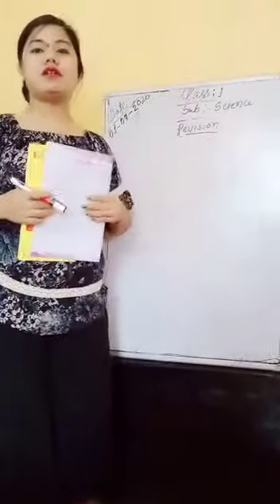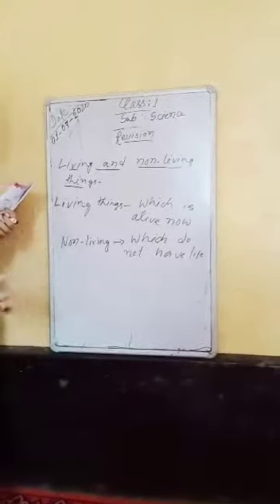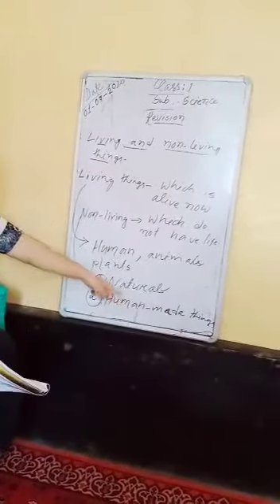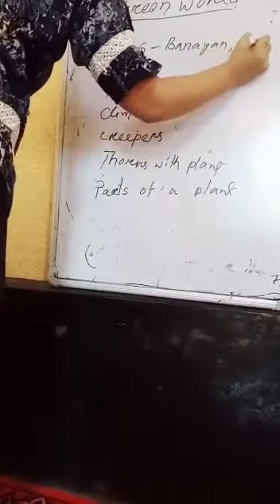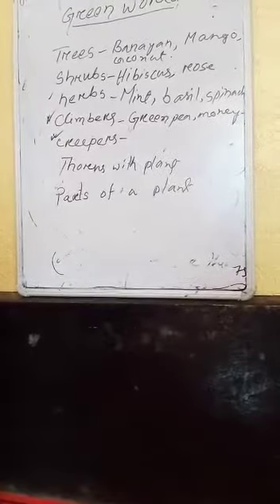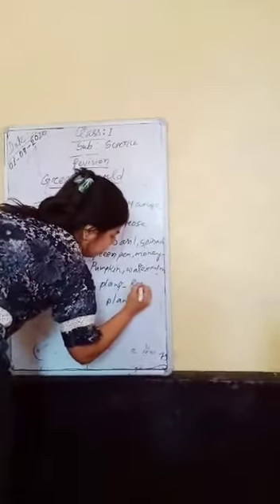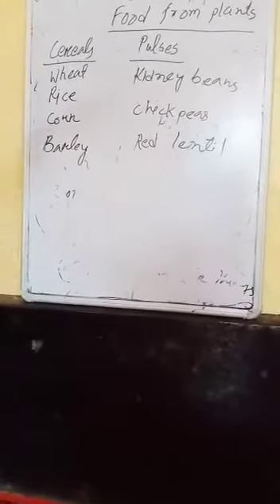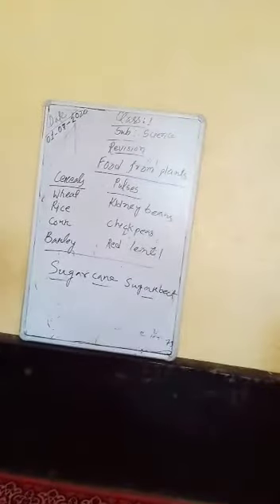Class I , Science Revision